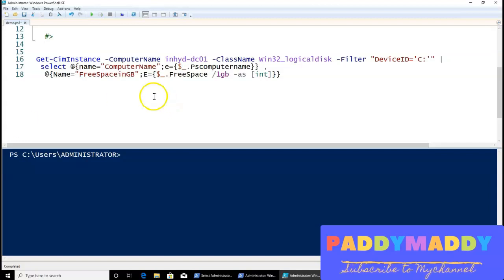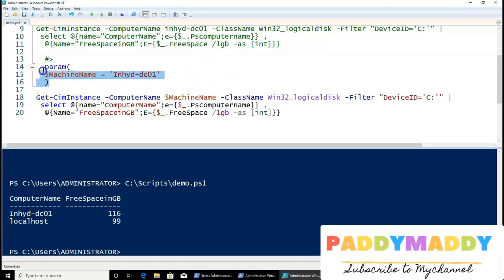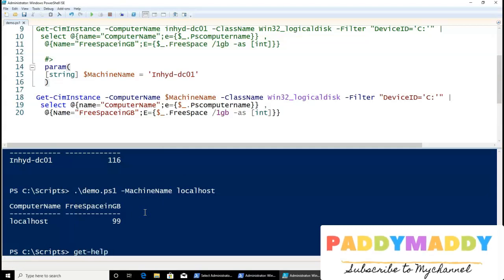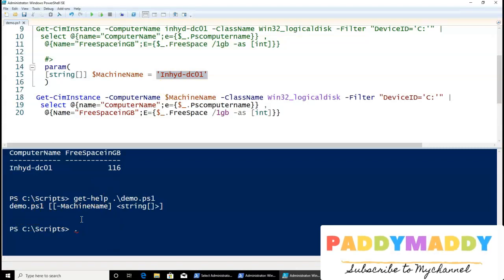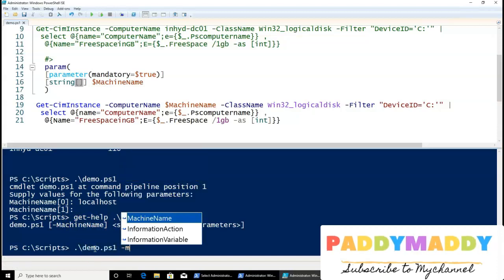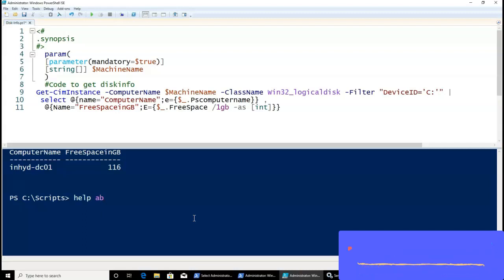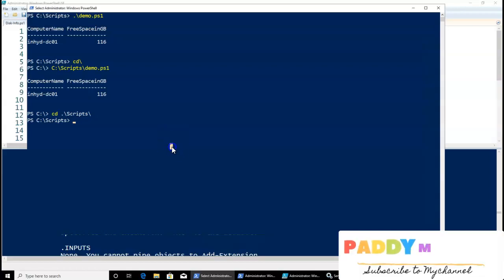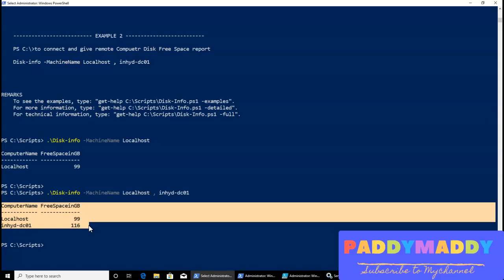How to Use Parameters in PowerShell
Give your inputs to script command to execute
param powershell
About Parameters
Optional parameters have a default value, which is the value that is used or assumed when the parameter is not specified in the command.
Parameter Position
Parameter Required
Accept Parameters in Powershell

For example, the default value of the ComputerName parameter of many cmdlets is the name of the local computer. As a result, the local computer name is used in the command unless the ComputerName parameter is specified.

To find the default parameter value, see help topic for the cmdlet. The parameter description should include the default value.

You can also set a custom default value for any parameter of a cmdlet or advanced function